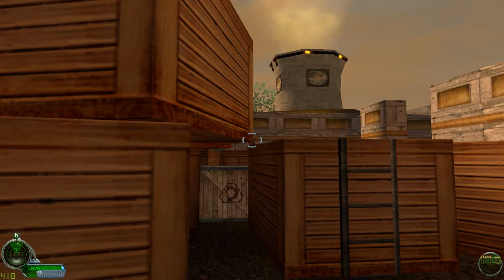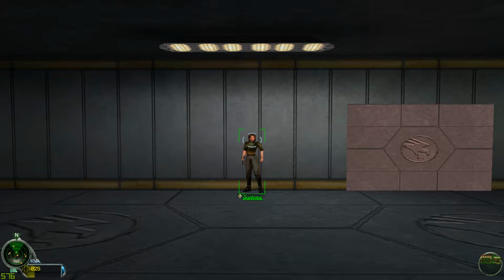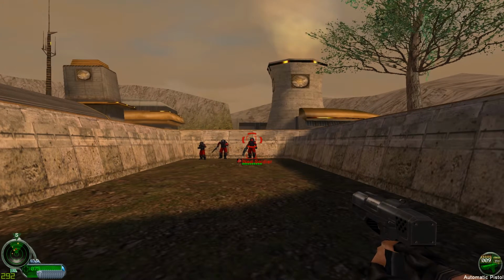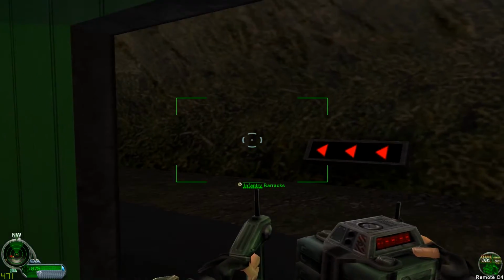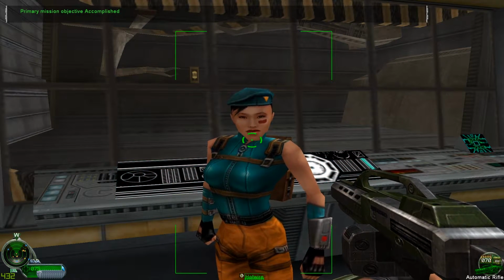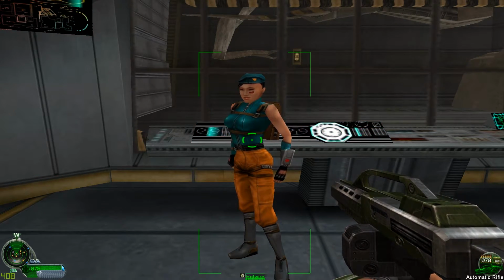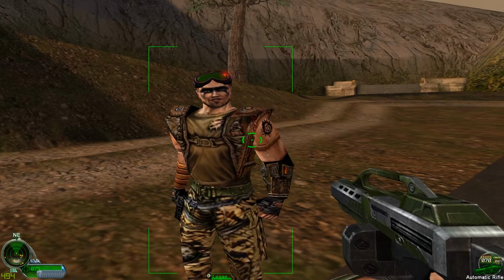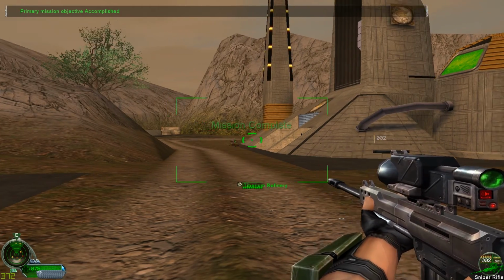Command & Conquer: Renegade - Tutorial Mission 1080p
Command & Conquer Renegade - Tutorial Mission.